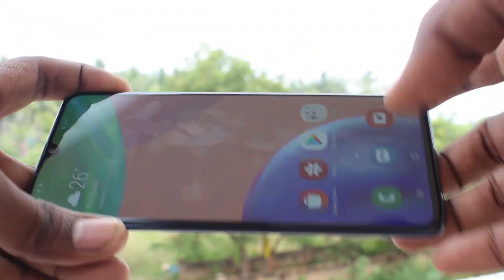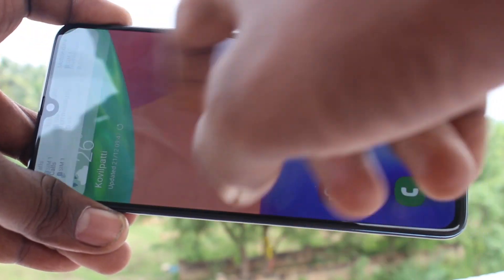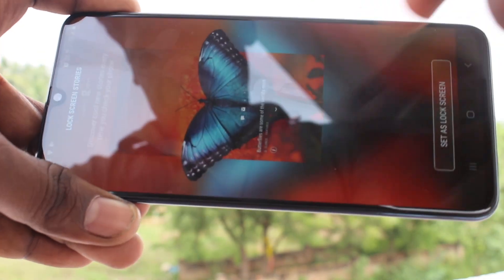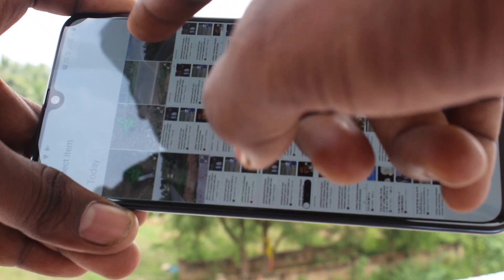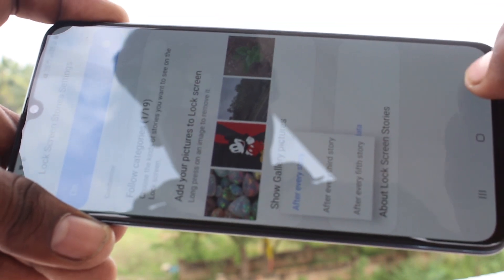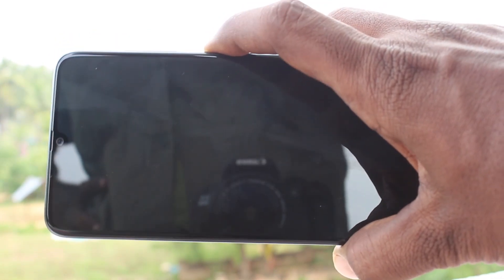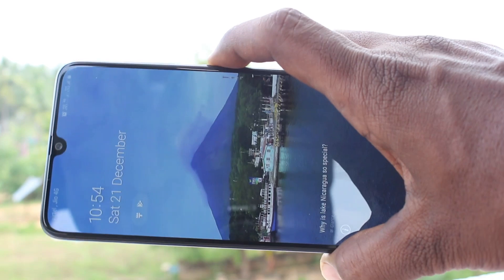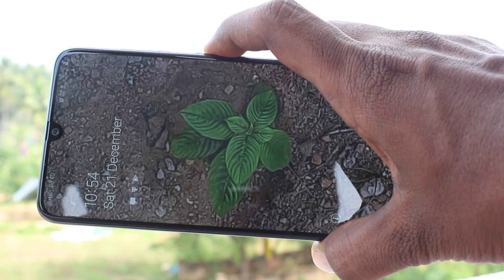How to set up lock screen stories in Samsung Galaxy A70s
Samsung Galaxy A70s lock screen stories settings: Learn here how to set up lock screen stories in Samsung Galaxy A70s smartphone